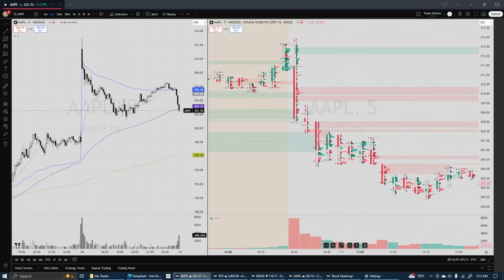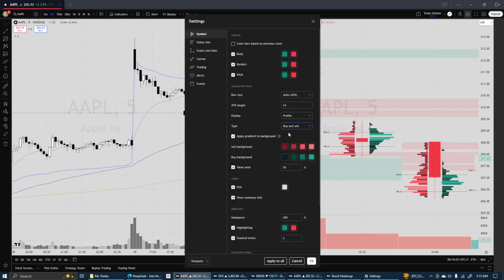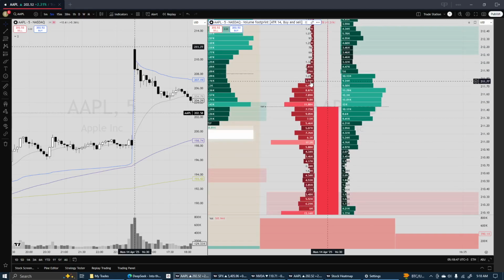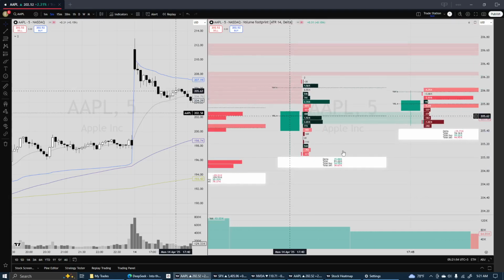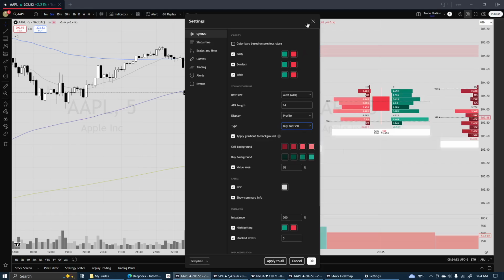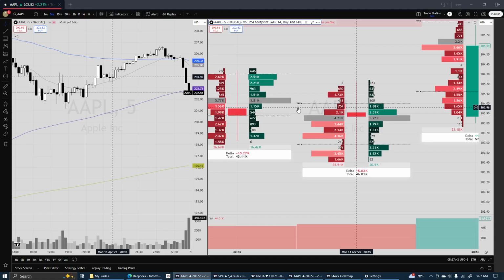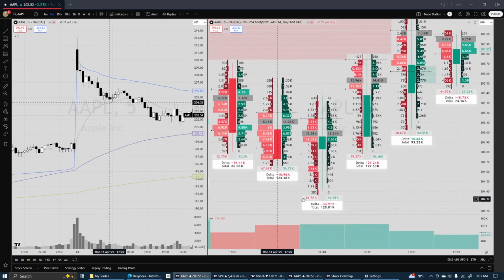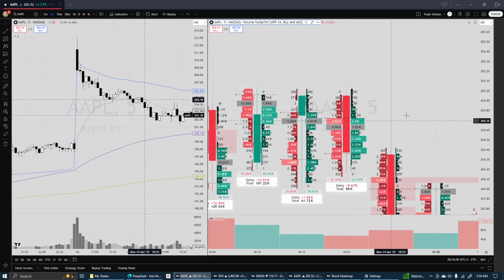2025 04 14 Trying to understand the volume footprint chart - Part 2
In this video, I try to explore the concept of volume footprint charts. It was slightly hard for me to understand the use case and the interpretation of volume footprint charts. I've not used them before, and I try to explore them in this video in this live trade. This is the part 2.